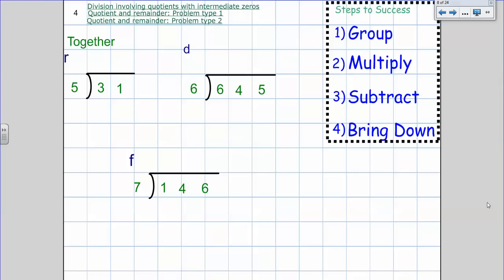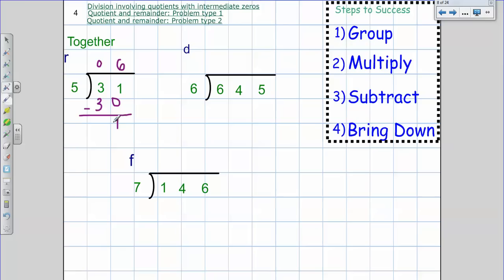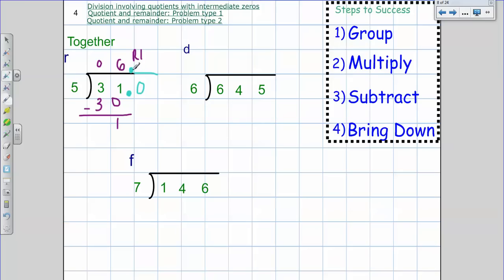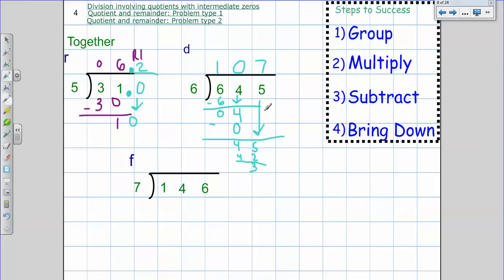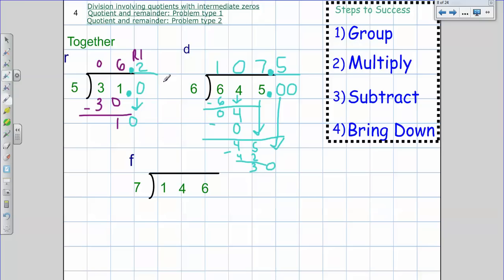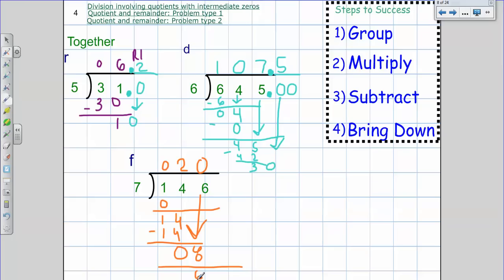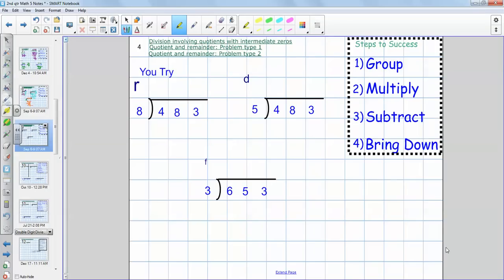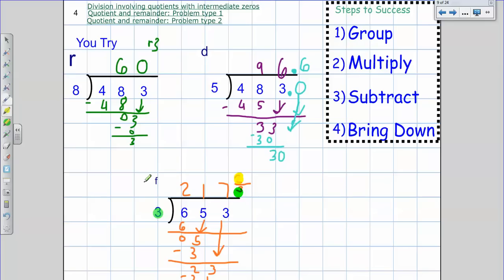Quotients with Remainders